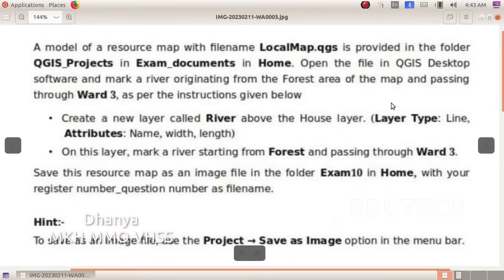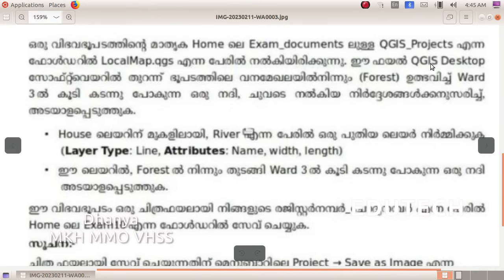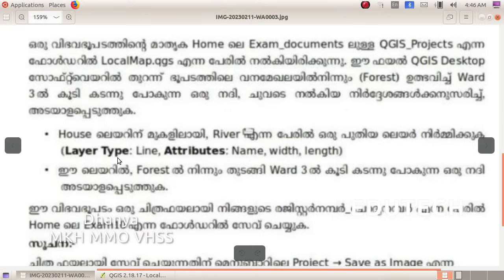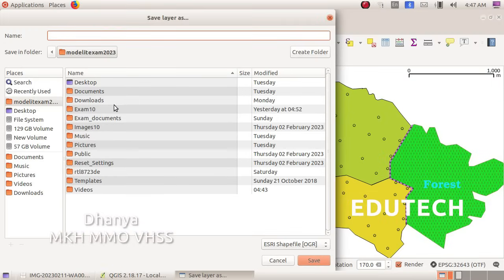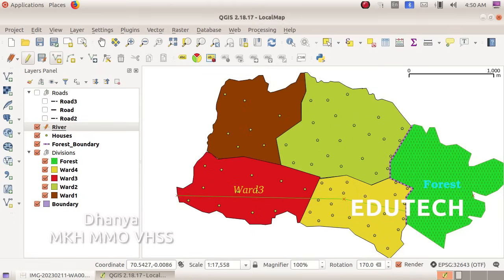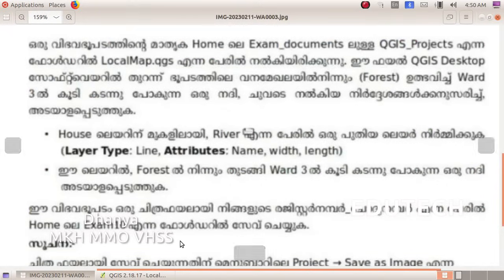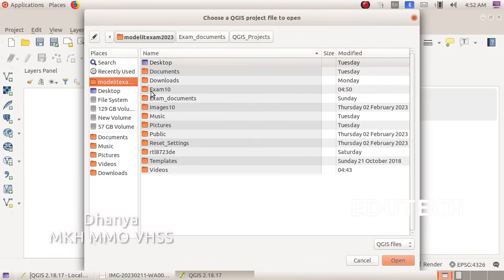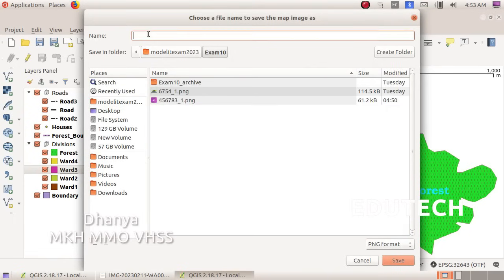SSLC IT EXAM 2023 || QGIS || GROUP 1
SSLC IT EXAM 2023
QGIS
GROUP 1
SSLC IT EXAM QUESTIONS